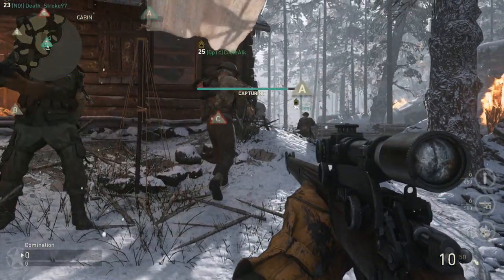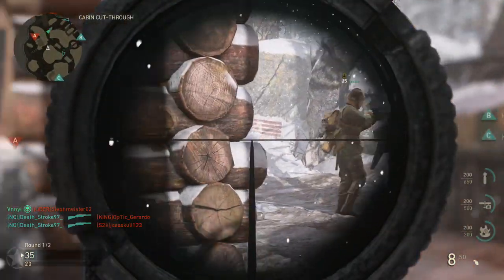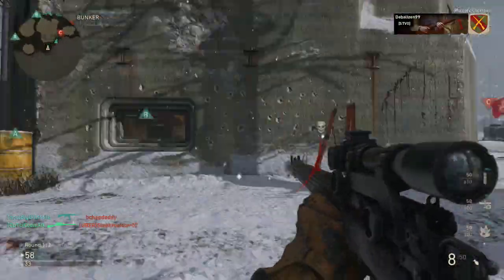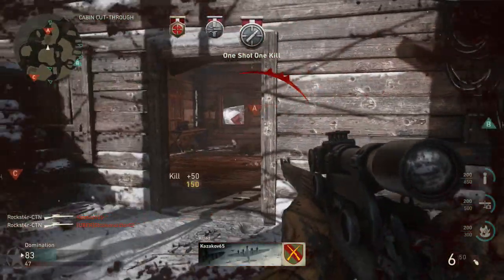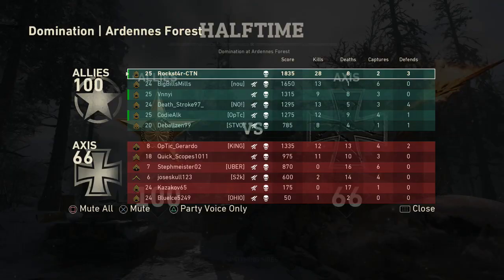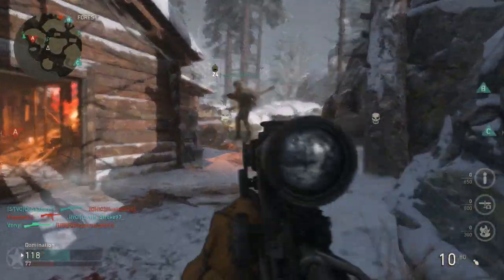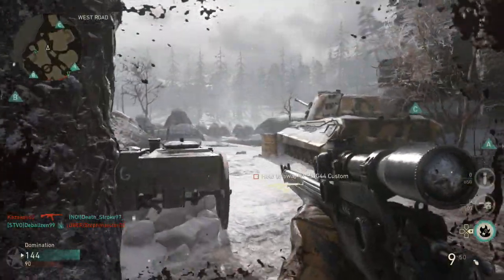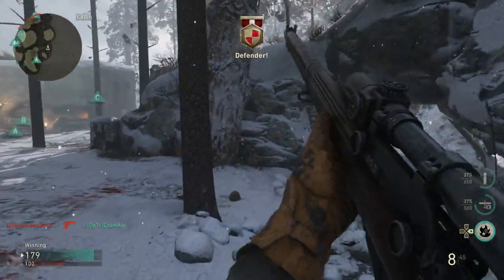Call of Duty: WW2 Beta Thoughts, Sniping Tips, and Best Sniper Class Setup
I've still got tons of gameplay for you guys to see. I'm very excited for the next weekend on the Beta, gonna be dropping tons of videos!

Also, I'll have another upload TONIGHT!! Be on the lookout for that!